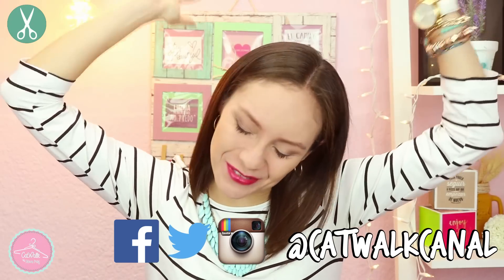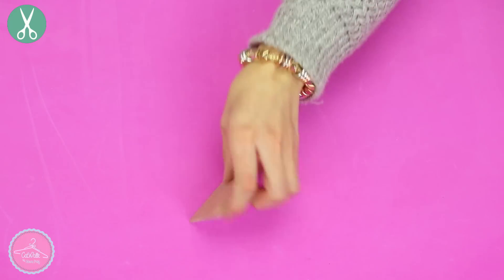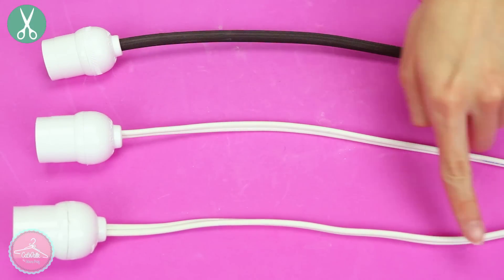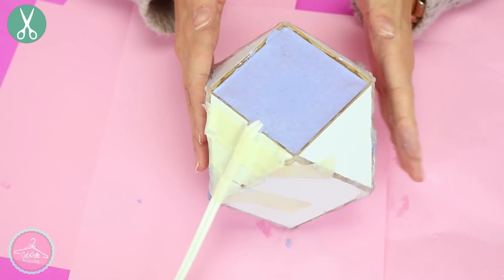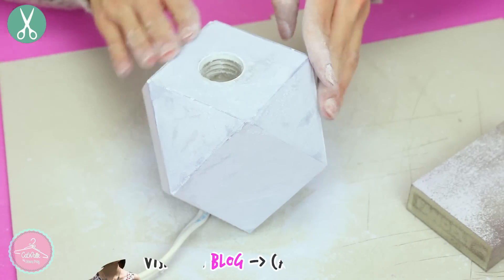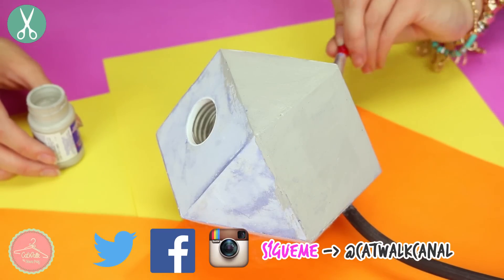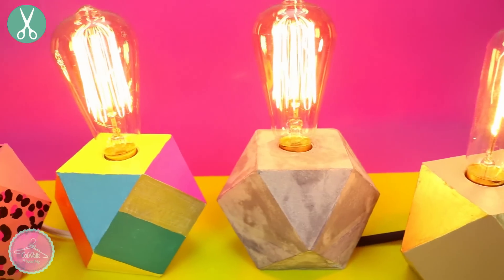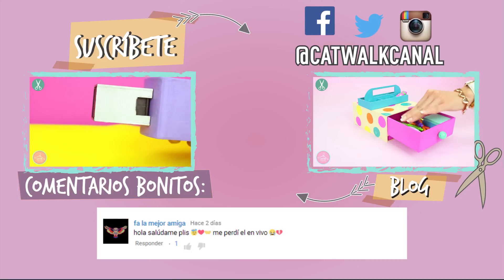4 LÁMPARAS CASERAS SUPER FÁCILES CON ¿¡CEMENTO?! PASO A PASO - LÁMPARA MODERNA PARA DECORAR -CATWALK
Te enseño a hacer estas increíbles lamparas de cemento/ yeso toalmente caseras paso a paso. Se ven increibles para decorar tu cuarto. Hazlo tu mismo!!
Se sortearán 2 lámparas, así que tendremos 2 ganadores.
Para participar debes hacer lo siguiente:
Es necesario poner un comentario en la publicación de las lámparas que está en mi blog En el comentario escribe: tu nombre de usuario en Youtube, de que parte de la República eres y que quieres participar.
Recuerden que al ganador se le contactará vía email, así que por favor regístrense con un correo que revisen frecuentemente, ya que si el ganador no contesta en 24 horas volveremos a sortearlas, hasta que conteste un ganador. Es posible que el mail se vaya a la bandeja de correo no deseado (Spam), así que no olvides revisarla.

Es un sorteo solo para México debido al peso, por el tipo de material y a las especificaciones eléctricas de cada país.

► Pásate a mi canal de tips de belleza naturales!!

♥OJO♥
No te pierdas ningún video
Sabado Video nuevo de Manualidades
Jueves Video nuevo de Belleza (en el canal de belleza)